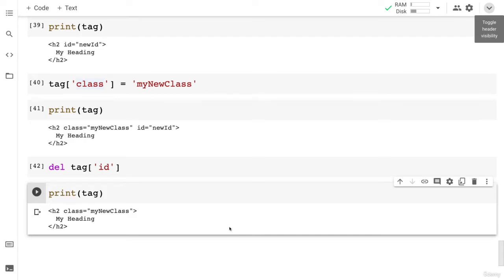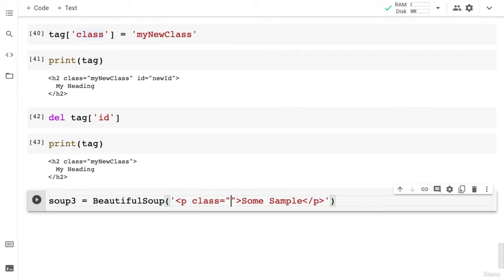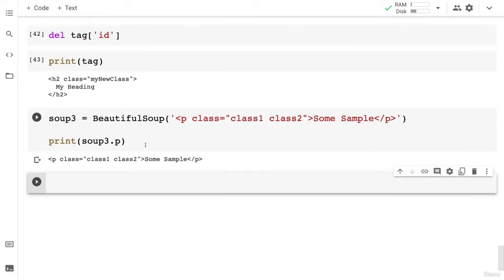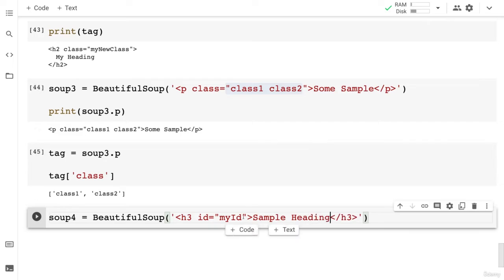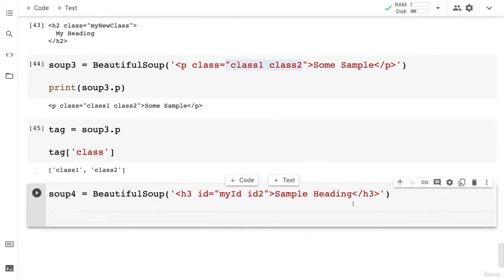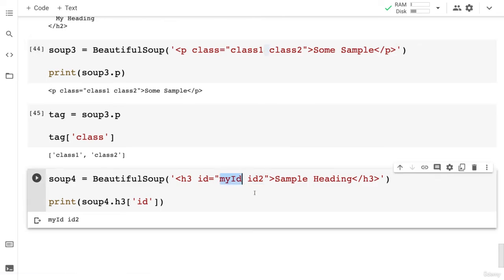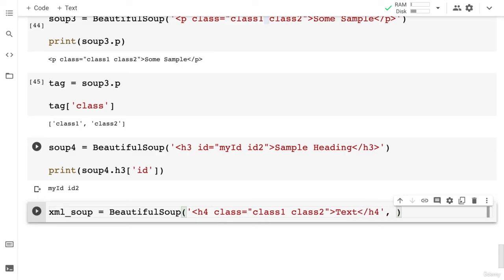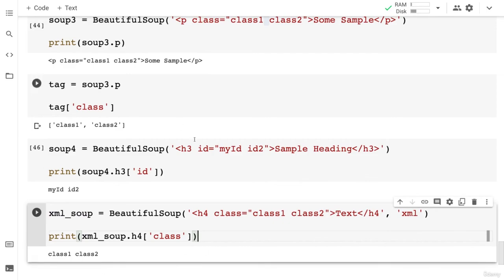DATA SCIENCE Complete Beginner COURSE: Work With Attributes